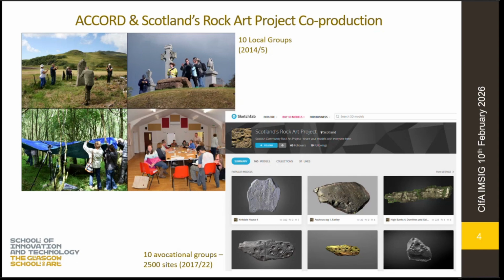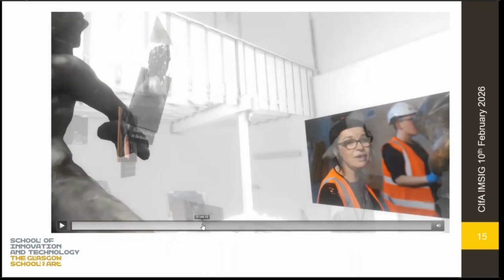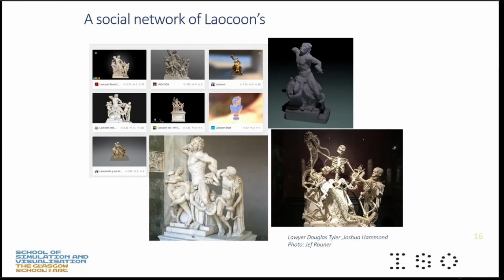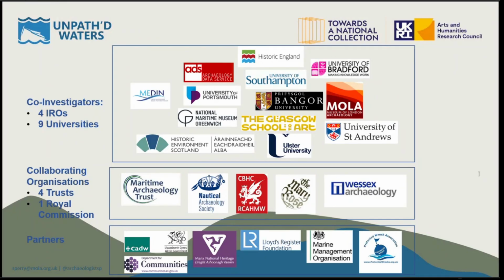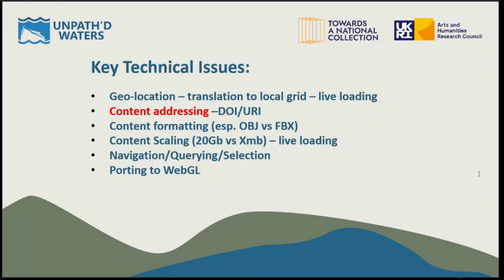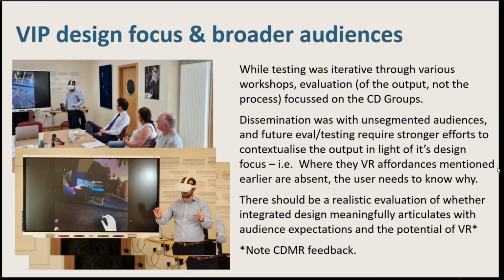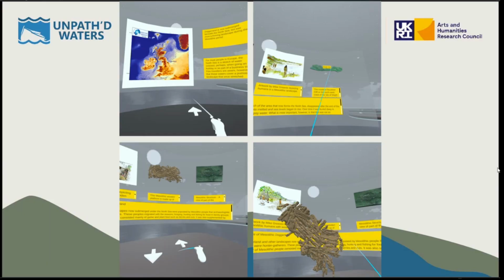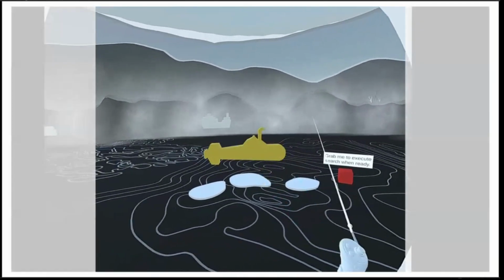Unpath’d Waters: Information Management DigITea talk - February 10 2026.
This session was recorded in February 2026 by CIfA's Information Management Group in their bitesize online DigITea talk series.

This session is titled 'Unpath’d Waters - Digital heritage data and immersive systems, opportunity or barrier? ' by Stuart Jeffries of Glasgow School of Art.

This presentation will look at some recent academic projects in the heritage domain that have explored the affordances of immersive systems approaches (VR/AR/XR) to meaningful delivery of both heritage datasets and heritage narratives. The talk will discuss projects such as the ‘Digital Laocoon’, looking at conservation and narrative challenges in the wake of the Glasgow School of Art’s Mackintosh building fires and also the recent Historic England led Unpath’d Waters project focused on the enhancement, aggregation and delivery of maritime heritage datasets held across the UK.

There will be special focus on the Unpath’d Waters objective of reaching new audiences, including immersive system design work which focused on audiences with visual impairments. Finally, this presentation will broadly consider both the audience reception for these delivery modes and, in particular, the same implications for professional practice.

Jeffrey, S., Love, S., & Poyade, M. (2021). The Digital Laocoön: Replication, Narrative and Authenticity. Museum & Society, 19(2), 166–183.

Further information about the group can be found on CIfA's Information Management Group